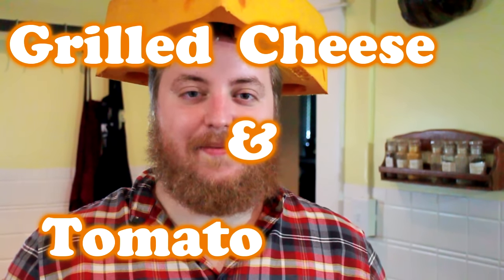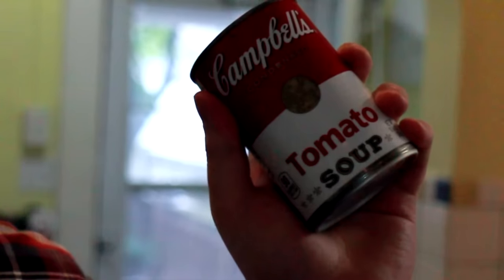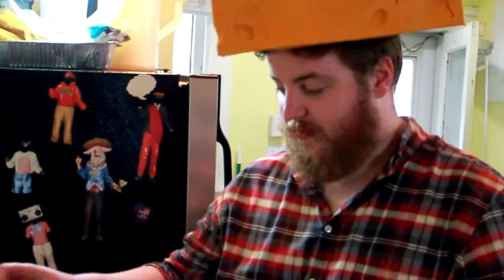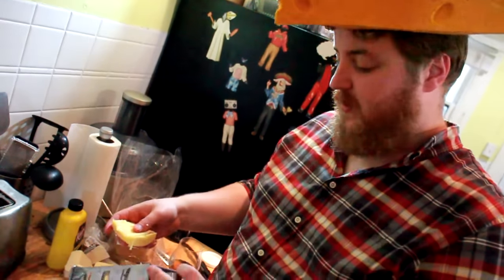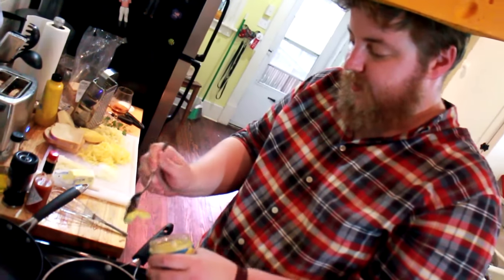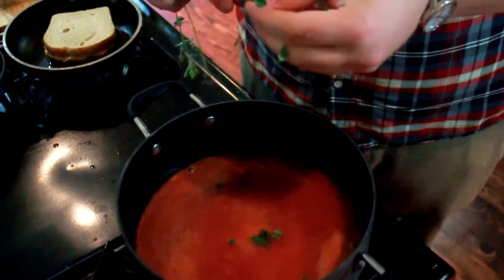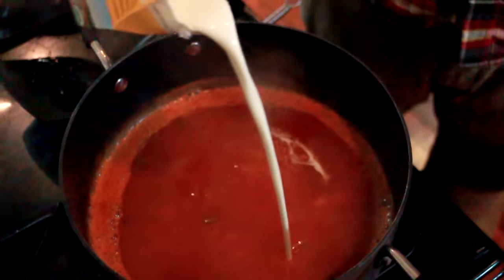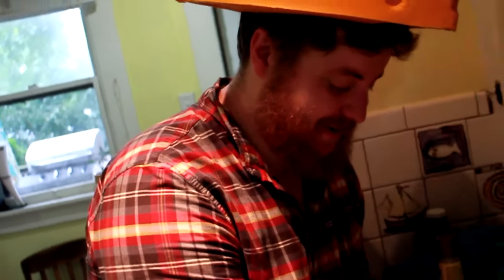How To Make Grilled Cheese & Tomato Soup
The classic. Grilled cheese. Tastes just like memories.

INGREDIENTS:
Sandwich:
1 loaf of Bread
Shredded Cheeses of your choosing
Ghee (Butter)
Salt
Black Pepper

Soup:
2 cans Tomato Soup
Couple springs of Oregano
Swirl of Heavy Whipping Cream
Black Pepper/Salt to taste

"Bushwick Tarantella Loop", "Discovery Hit", "Local Forecast - Elevator", "Motivator"